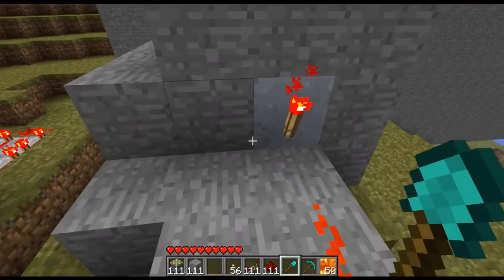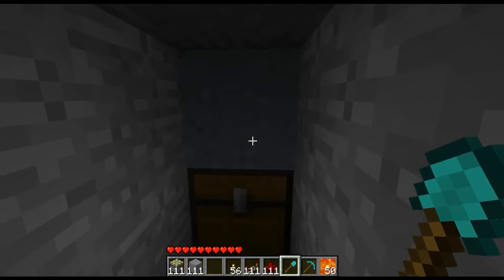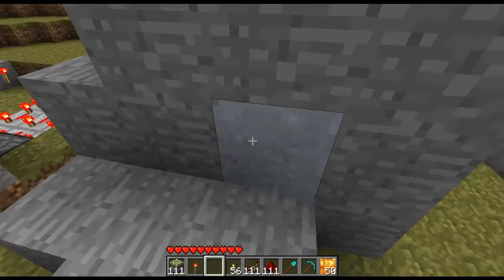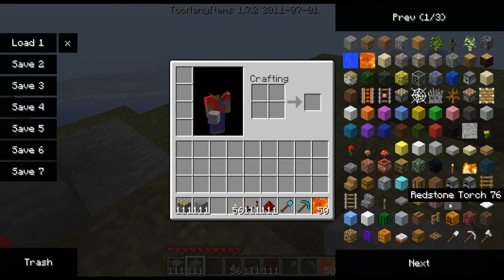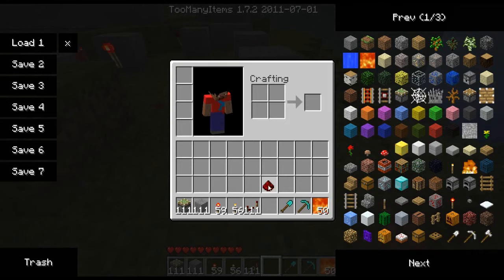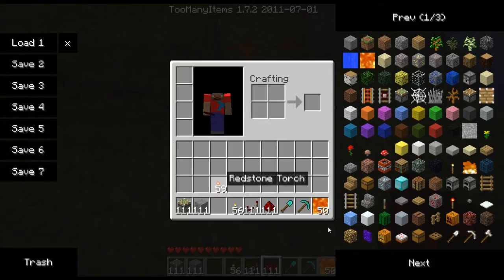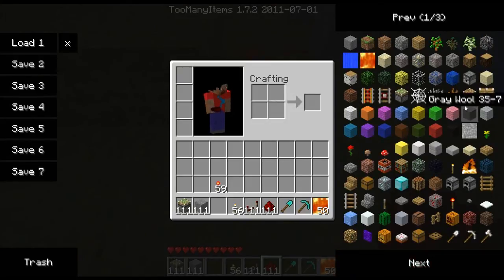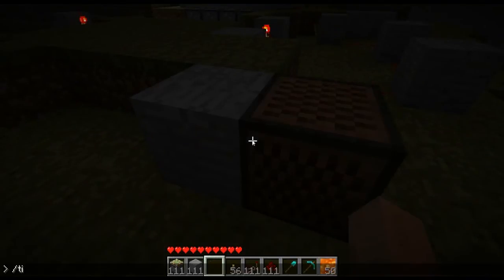Minecraft Redstone Security: The Ultimate Chest Protection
POWERFUL & AFFORDABLE HOSTING:
Hey guys hopefully you enjoyed this video, the redstone is simple so have fun using this setup, also dont forget to leave a like and comment or subscribe if you havent already done so